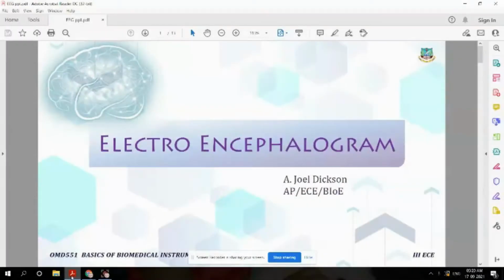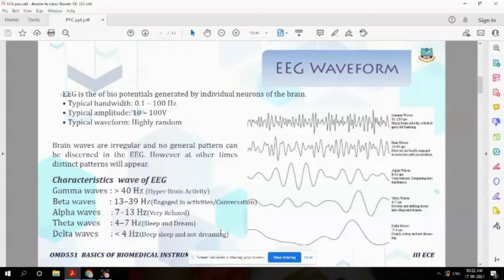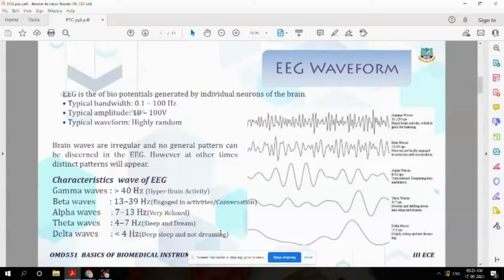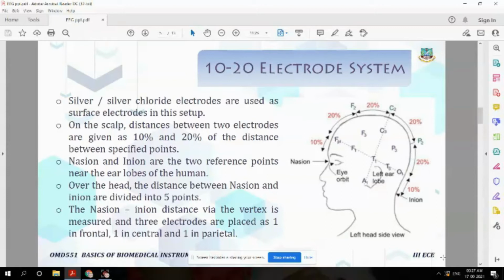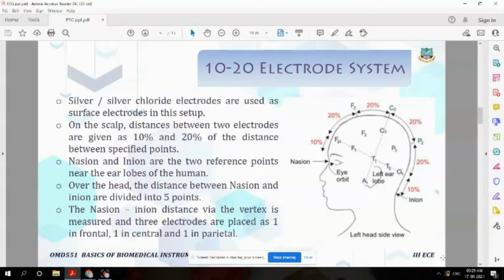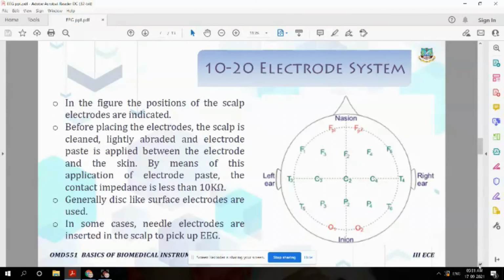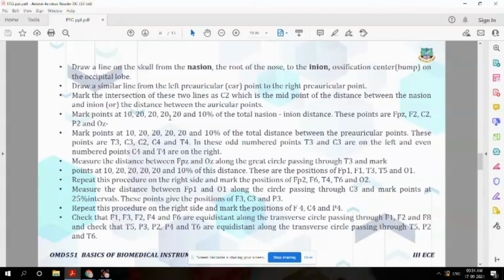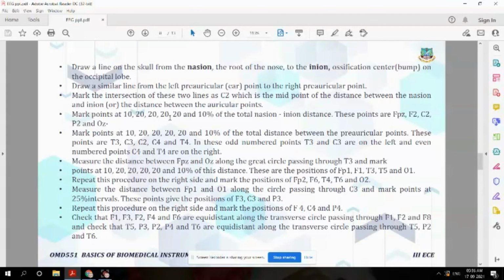Electro Encephalogram || ECE || Bethlahem Institute of Eng. || B.E || Online Class || Joel Dickson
Topic - Electro Encephalogram
Staff Name - Mr. Joel Dickson